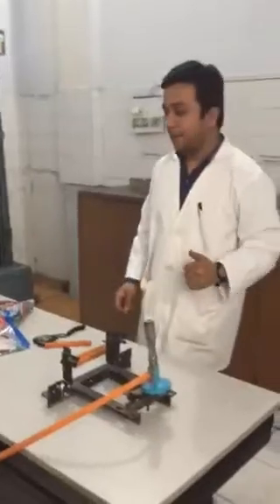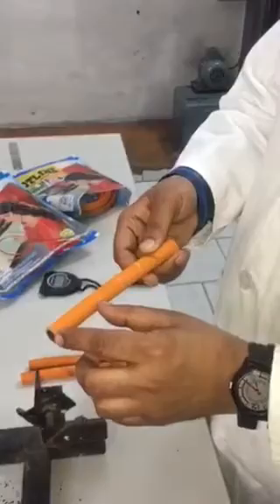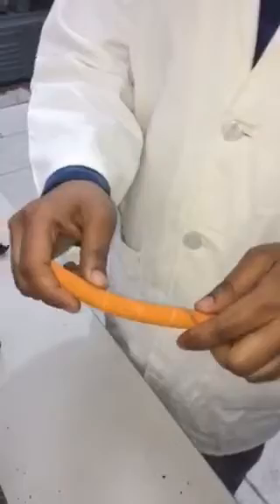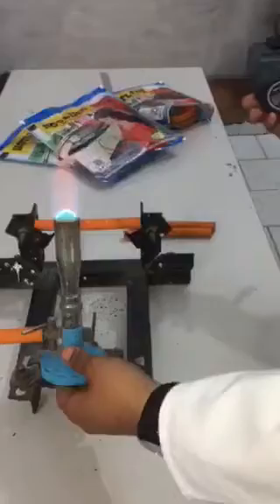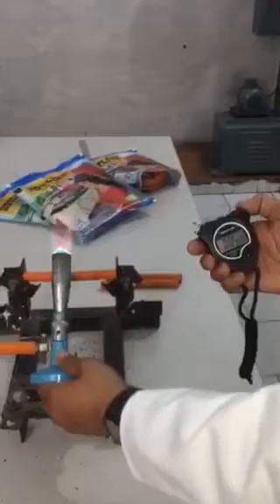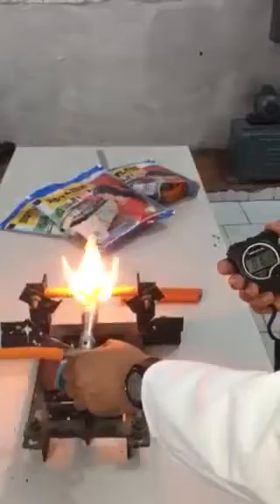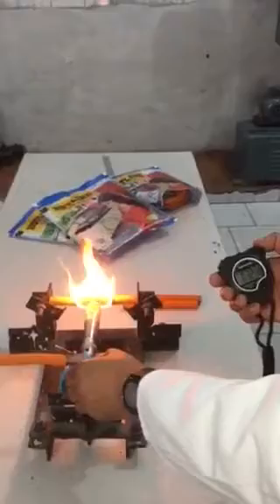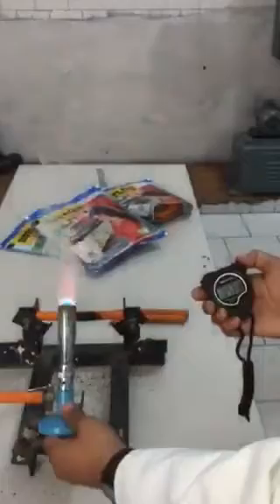Tuba Synthetics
Best Rubber Hose Manufacturers in Delhi.
Our technology and quality meets to International Standard in our product for LPG Hoses, CNG Hoses, Welding Hoses, and Air Brake Hoses, Car Washing Hoses and other Low & high-pressure Hoses
LPG Hose, R1 Hose, Air Brake Hose, CNG Hose, Welding Hose, Car Washing Hose, Welding hose,
LPG Hose, R1 Hose, Air Brake Hose, CNG Hose, Welding Hose, Car Washing Hose, Welding hose, Flexible Pipe Manufacturer